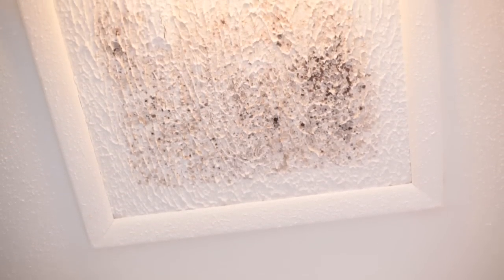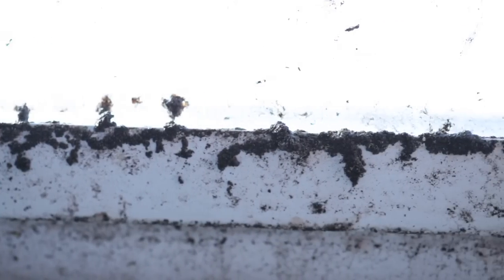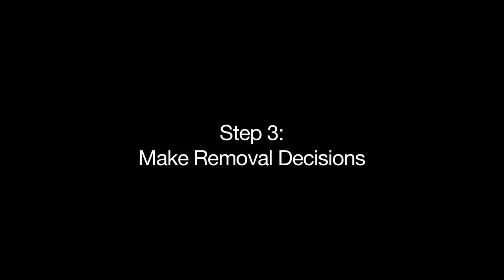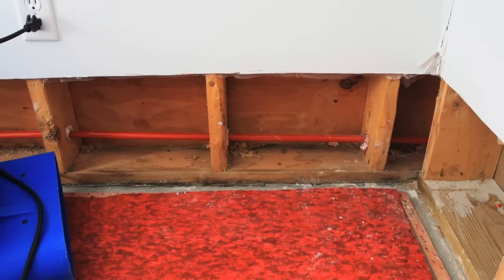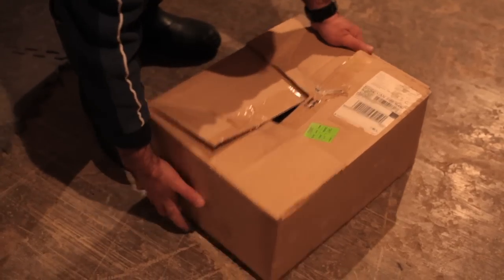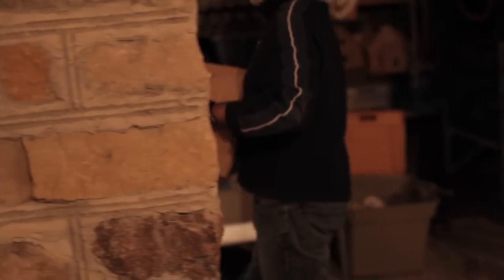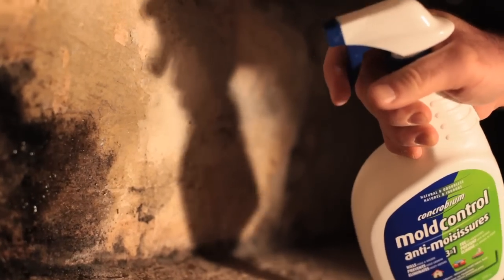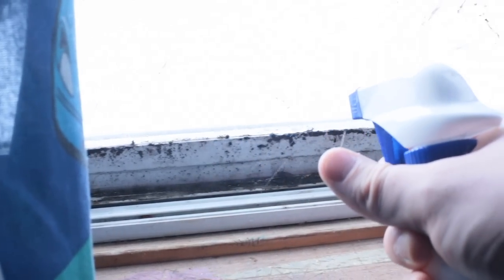Concrobium Indoor Mold Fighting Video (featuring Steve Maxwell)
DIY expert Steve Maxwell takes you step-by-step through the mold fighting process using Concrobium Mold Control.